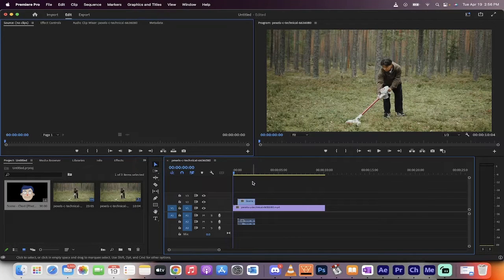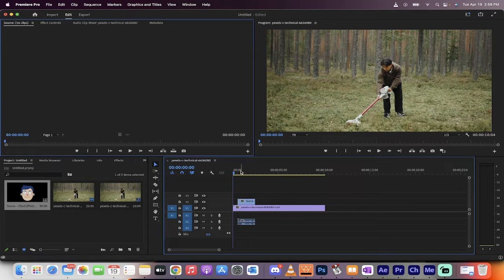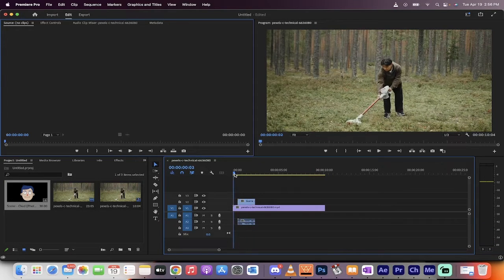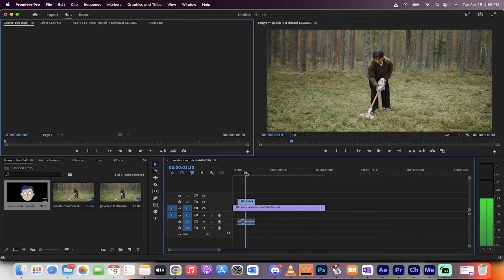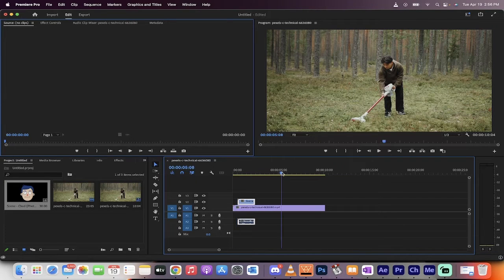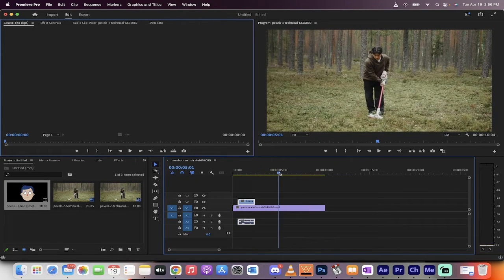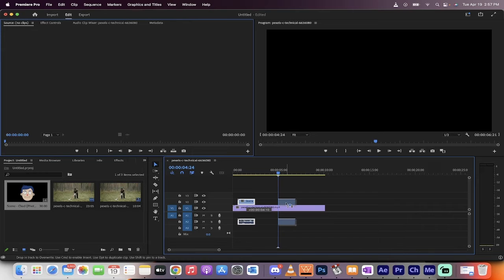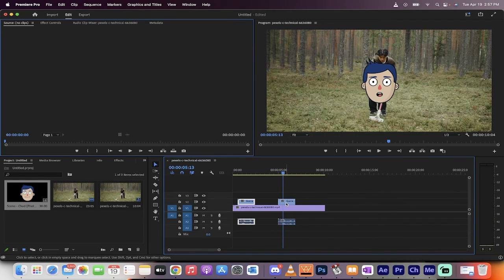Premiere Pro - How to Copy and Paste Content - 60 seconds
Copy and pasting content is easy in Adobe Premiere pro.  In this tutorial, I show you how to do it in only 60 seconds!